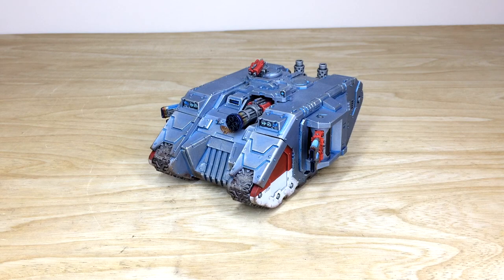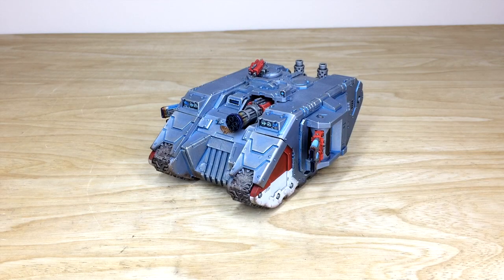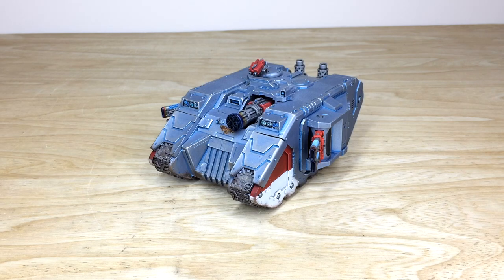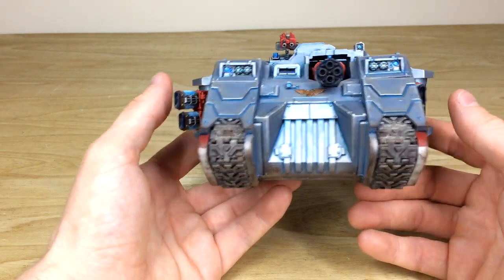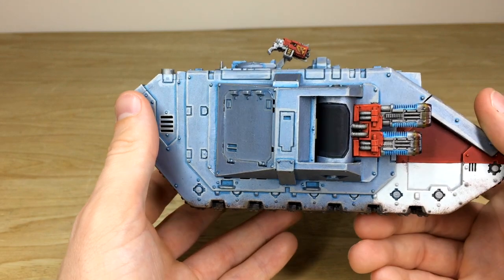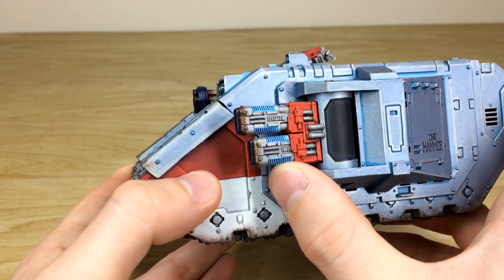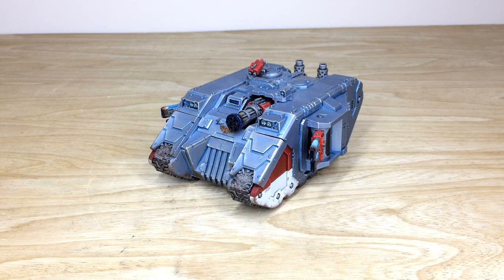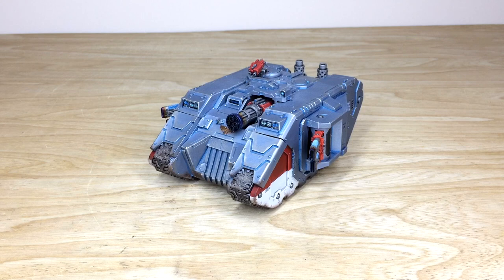PAINTING SHOWCASE Landraider Grey Knights Warhammer 40k 9th Edition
For our showcase today we have this great Grey Knights Landraider, completed to our Gold painting level.

- PART FOUR - Coming Soon